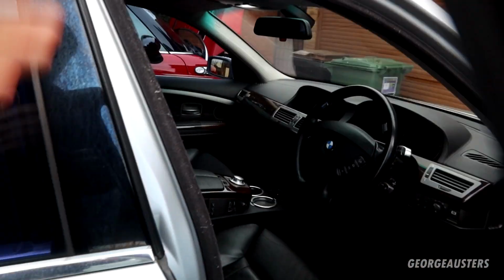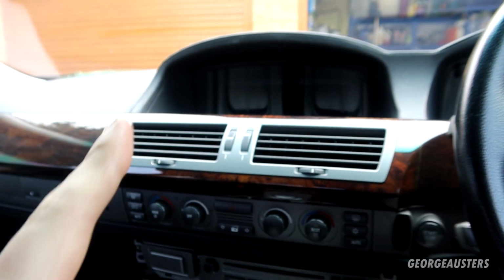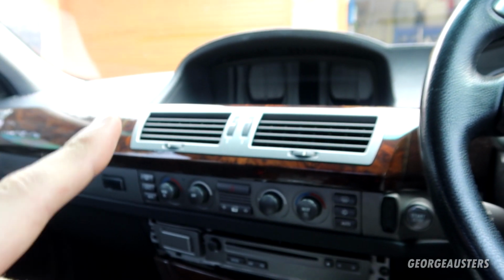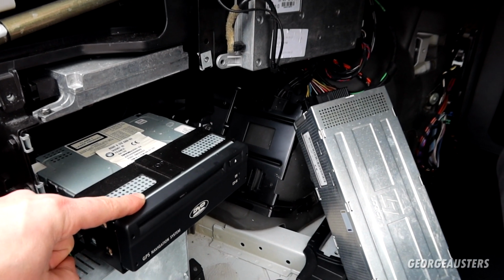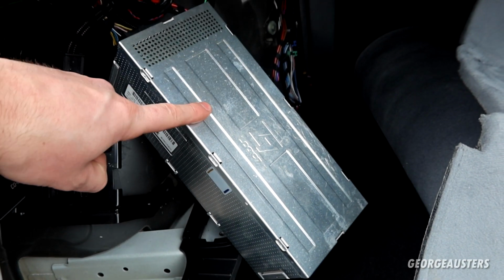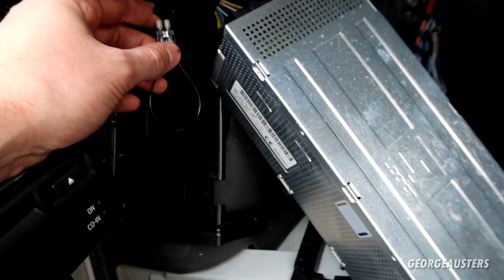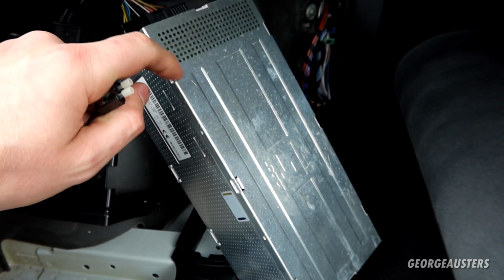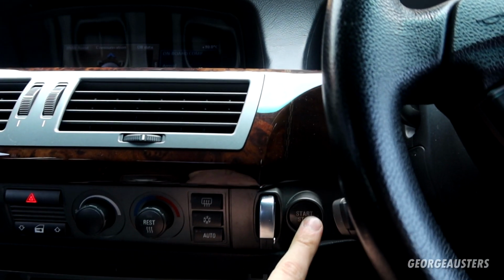BMW AUDIO CUTTING IN AND OUT PROBLEM!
BMW audio cutting in and out problem solved.